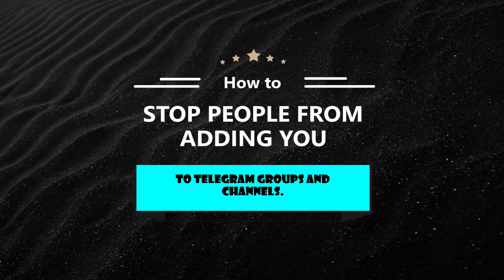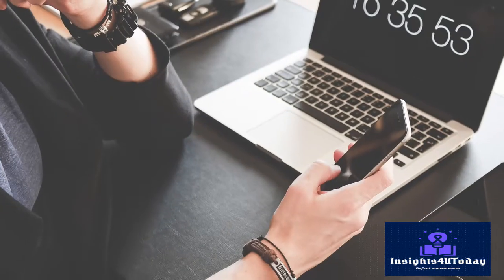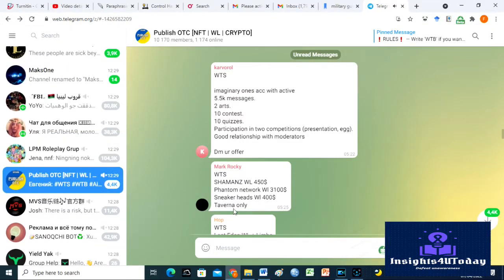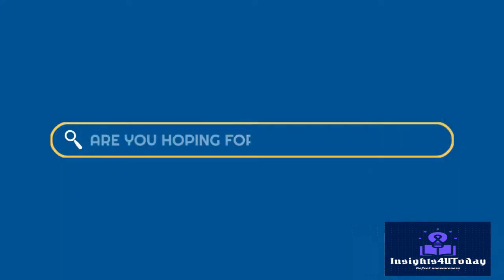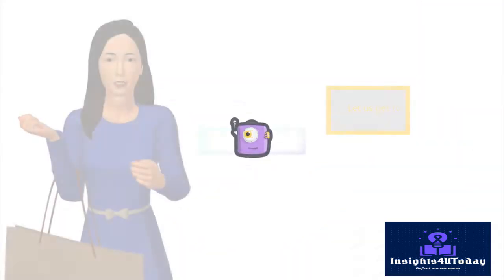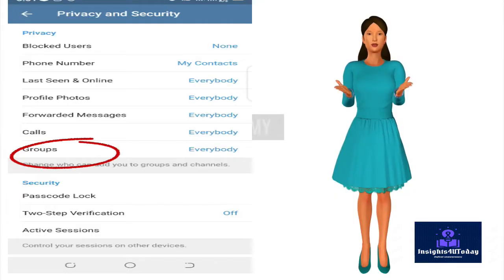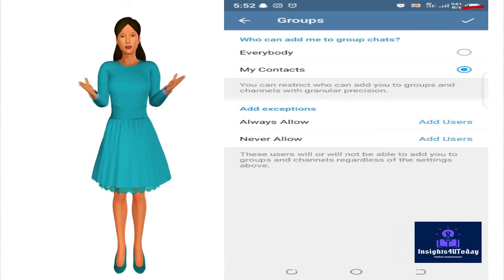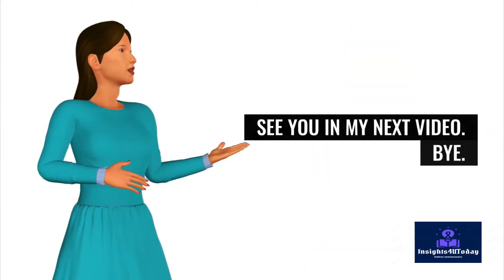How To Stop People From Adding You To Telegram Groups And Channels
Find out how to  Stop People From Adding You To Telegram Groups And Channels.
Telegram is a free, cloud-based messaging app available on mobile devices such as iOS and Android devices as well as Mac and PC.

The app provides end-to-end encrypted video calling and file sharing.

The telegram was released back in 2013.

Telegram syncs between all devices have no limit on the size of media or chat, allows for large groups, and is heavily encrypted with the ability to send self-destructing messages.

or you can search Telegram on App Store for iPhone or iPad or Google Play store for Android.

When signing up for Telegram, you do need to type in a phone number to get started and create an account.

Once inside the app, you can give Telegram access to your contacts, start a text conversation, call or create a group.

You can create one-on-one conversations, group chats, secret chats, or new channels.

Telegram groups are ideal for sharing stuff with friends and family or collaboration in small teams.  But they can be as large as 200,000 members.
Channels are similar to groups, but they are public. And there is no limit to channels. However, it is usually annoying when you are added to groups without your consent,
Time stamps
0:00 Introduction
0:47 Step One How To Stop People From Adding You To Telegram Groups And Channels
1:10 Step Two How To Stop People From Adding You To Telegram Groups And Channels
1:32 Step Three How To Stop People From Adding You To Telegram Groups And Channels
1:44 Concluding remarks